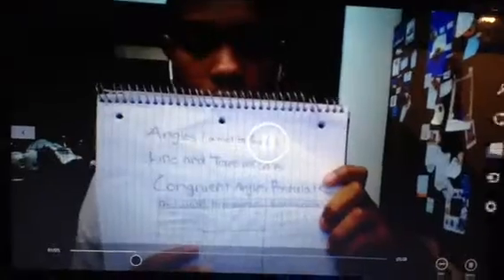Angles Formed by Parallel Lines and Transversal